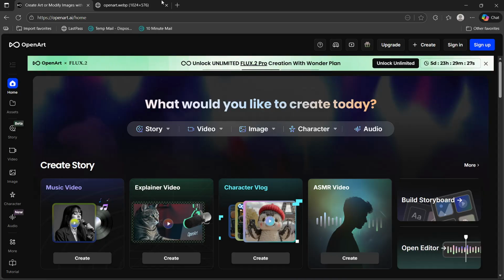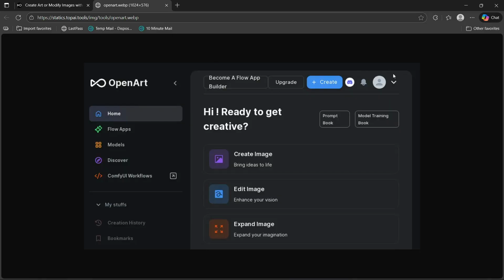How to Delete OpenArt AI Account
In this video, I'll show you how to delete openart ai account easily. The method is very simple and clearly described in the video. By following all the steps in the video, you'll be able to easily learn how to delete openart ai account easily.